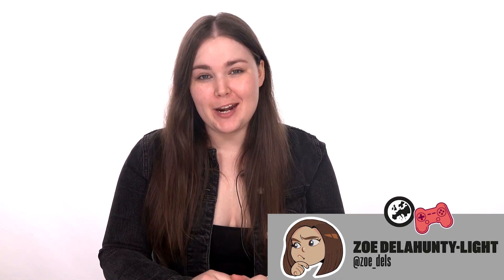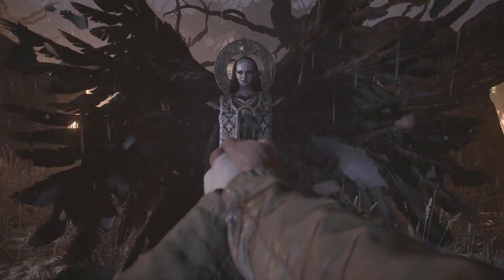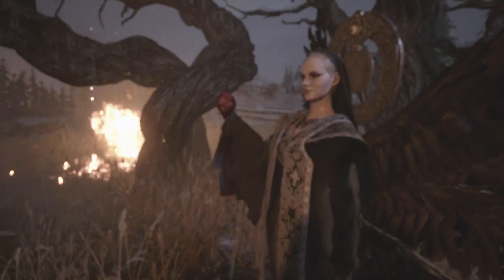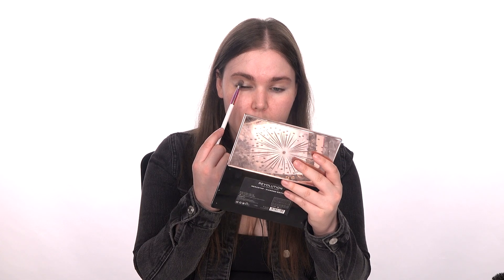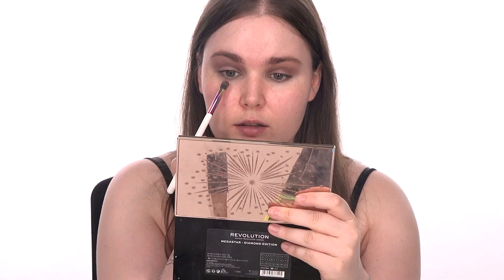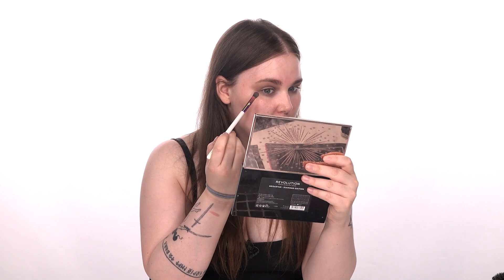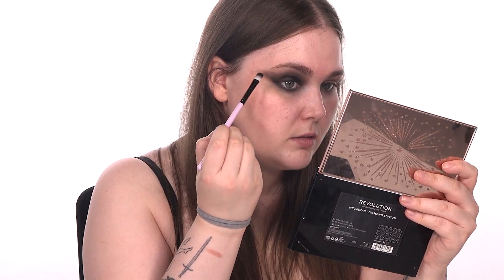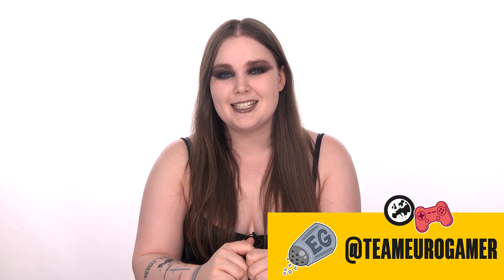Mother Miranda Goth Make Up Look [RESIDENT EVIL VILLAGE MAKE UP] - Make Up Level Up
Zoe Delahunty-Light is back and it's time to return to ResidentEvilVillage with this Mother Miranda makeup tutorial! Zoe's paid close attention to Mother Miranda's makeup and has broken it down into this easy makeup tutorial for beginners that'll show you how to get a dramatic smokey eye worthy of the gothic horror in Resident Evil Village itself! Raven feathers and golden headdresses not included.